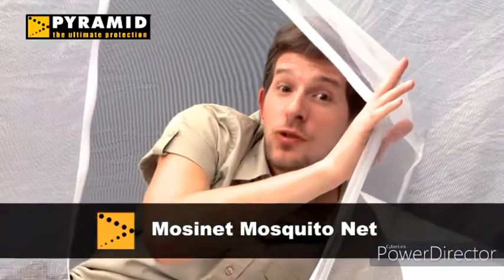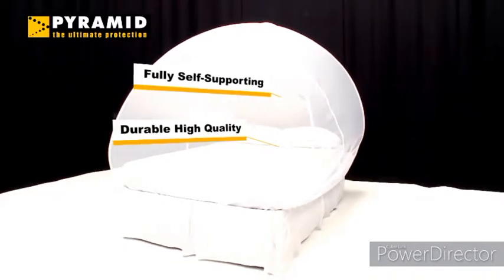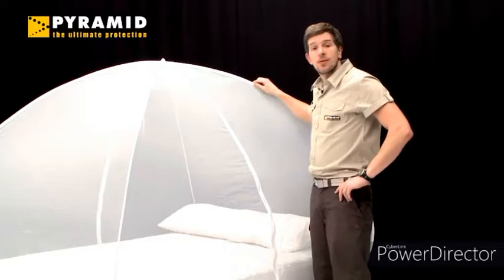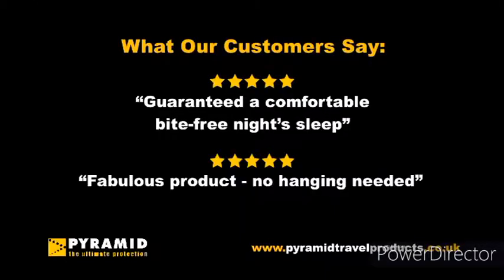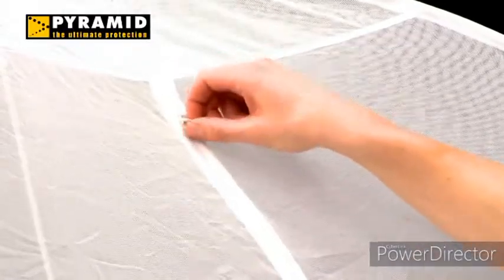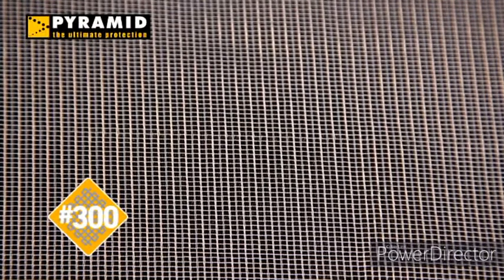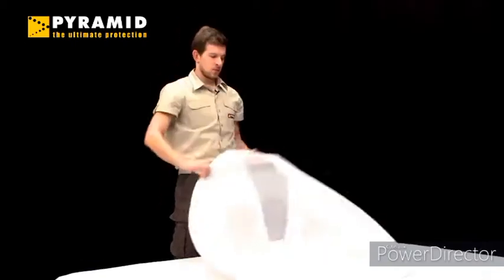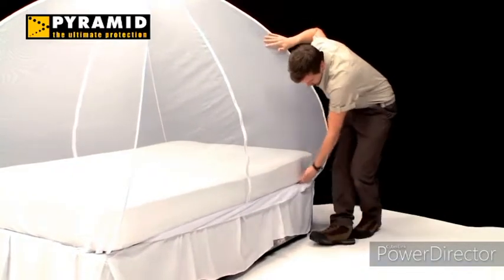Pyramid Mosinet Pop Up Bed Net | Purple Turtle